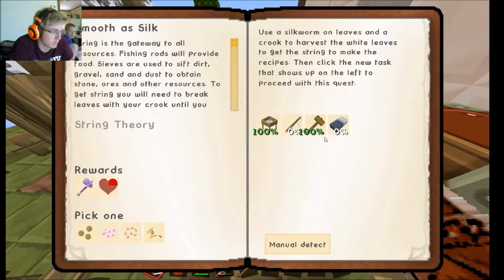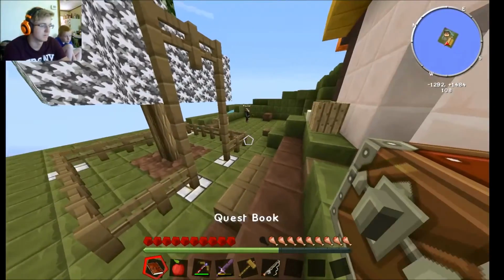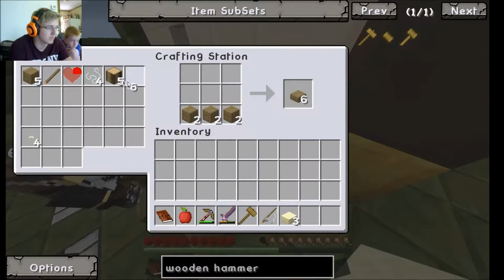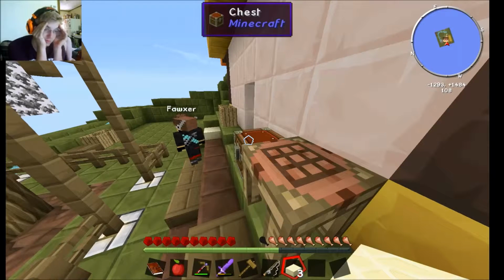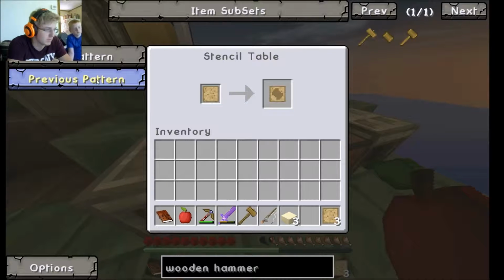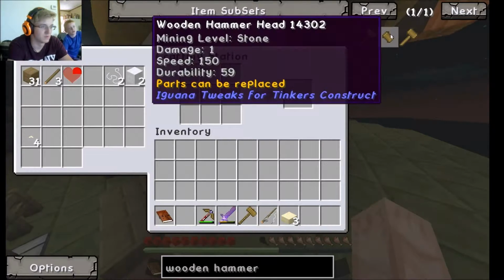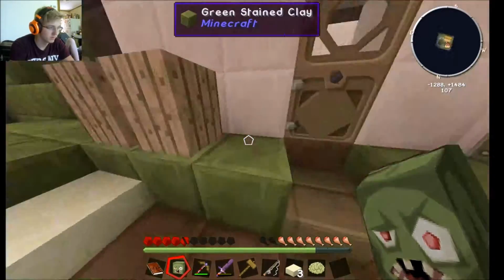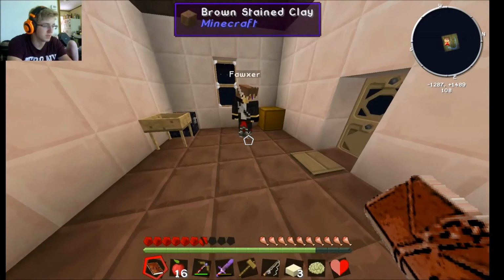Agrarian Skies Ep 4 Pattern Matching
I hope you enjoyed this video that came at yo face.